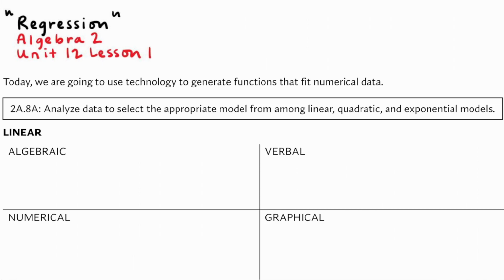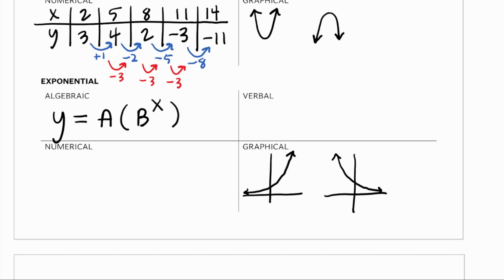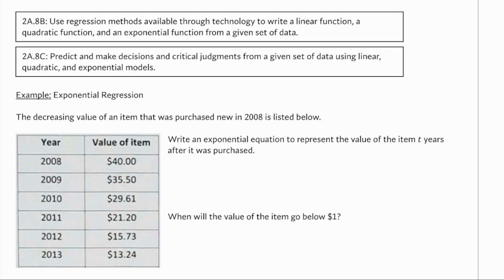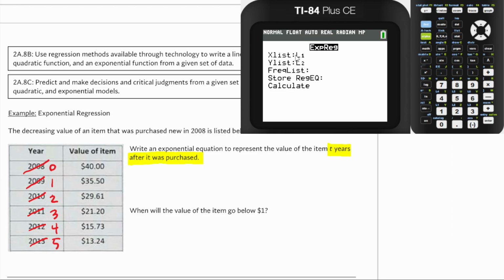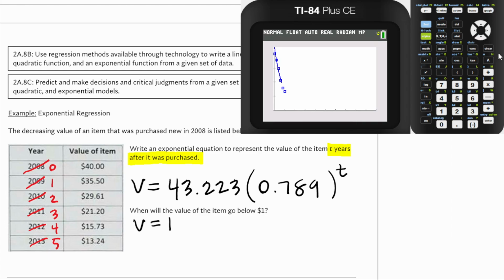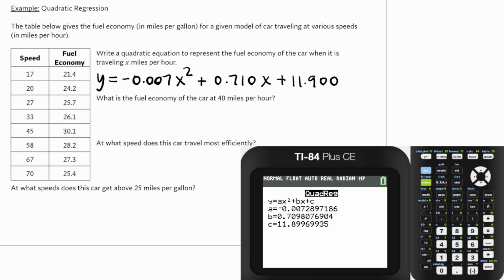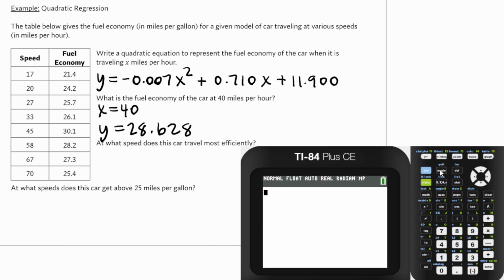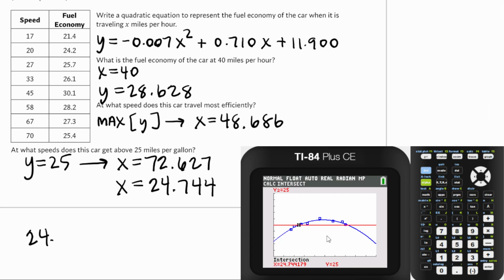Quadratic and Exponential Regression